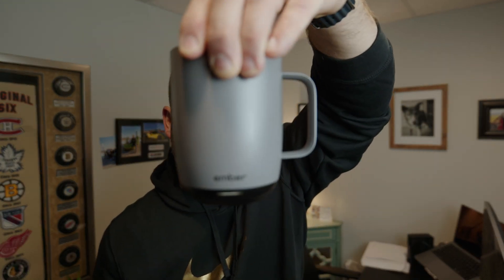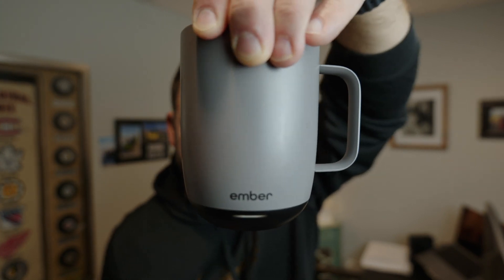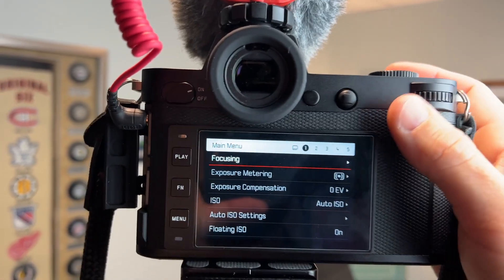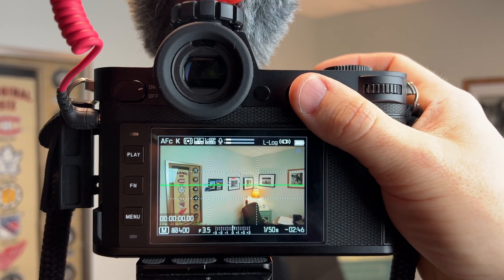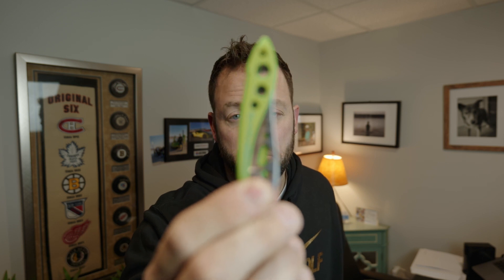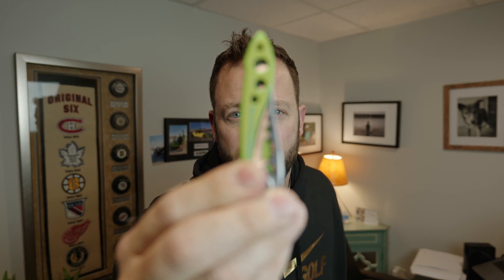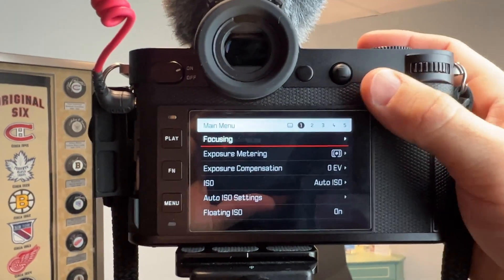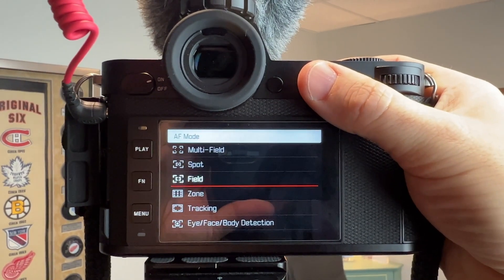Leica SL2-S // Video Focusing Methods Tested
Cameras:
- Leica SL2-S
- Canon AE-1

Lenses:
- Lumix 20-60 f/3.5-5.6
- Leica 50mm Summicron V5
- Leica 28mm Summicron V1 ASPH
- 7artisans 35mm f/2 vers. II:
- Fuji 27mm f/2.8 WR
- Canon FD 50mm f/1.8
- Canon FD 50mm f/1.4
- Canon FD 28mm f/2.8